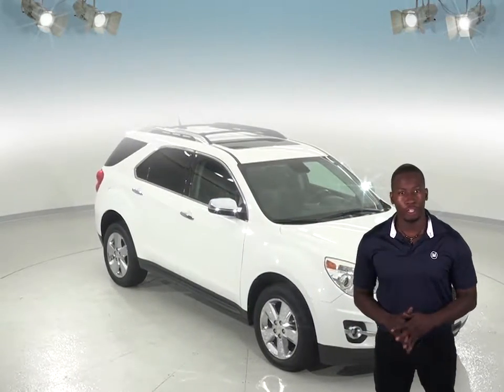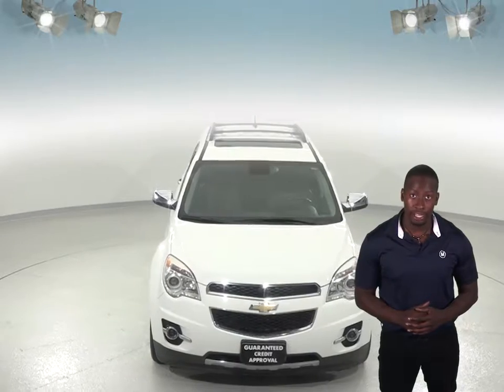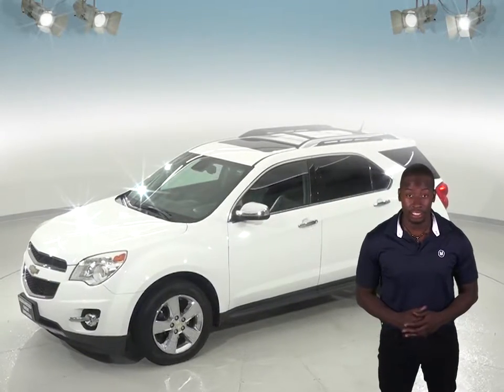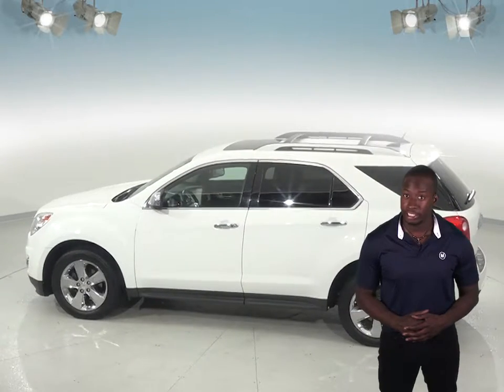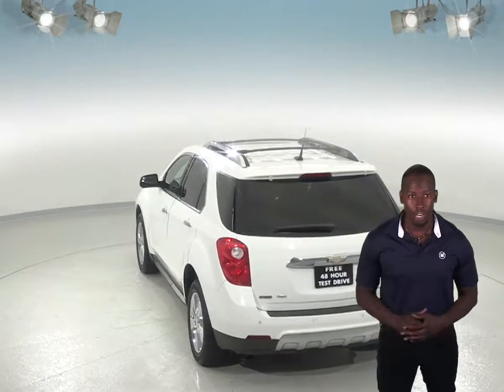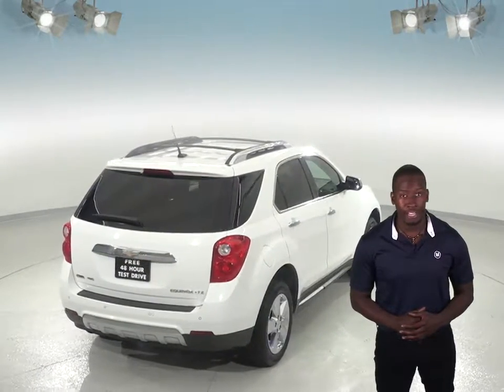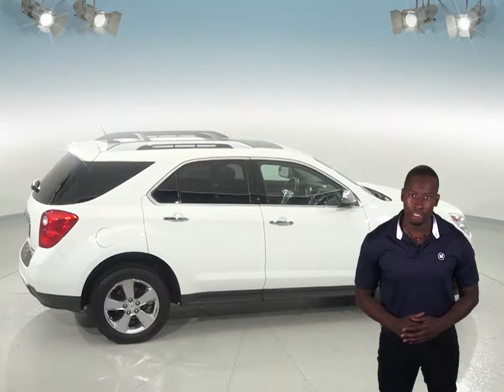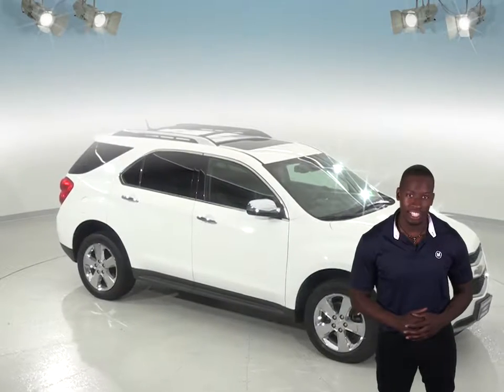A96734PT - Used, 2012, Chevrolet Equinox, LTZ, AWD, White, SUV, Test Drive, Review, For Sale -